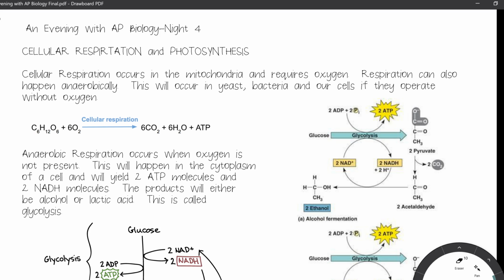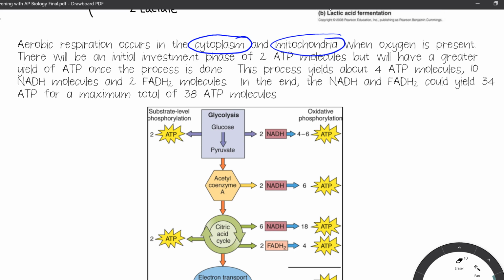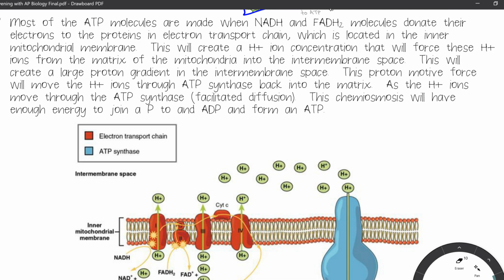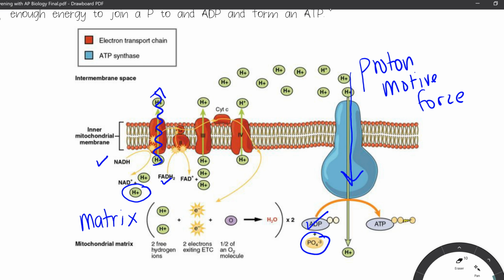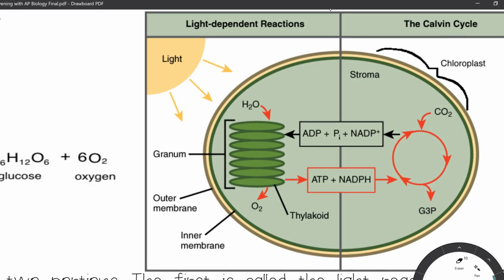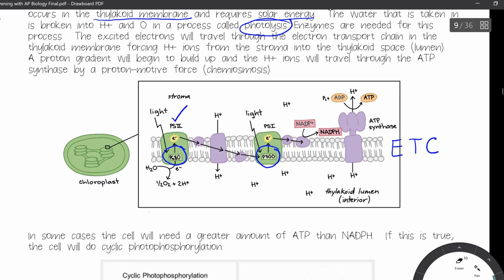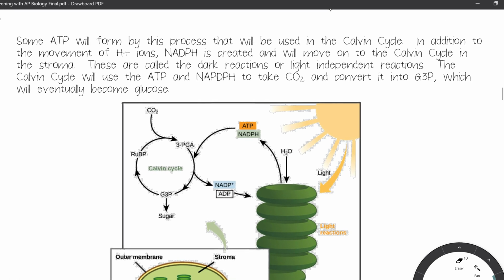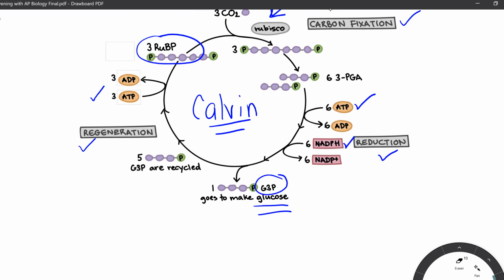A Night With AP Biology 4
The fourth night of a 17 part series highlighting some of the major topics in AP Biology.